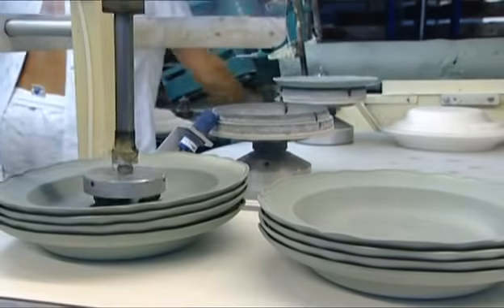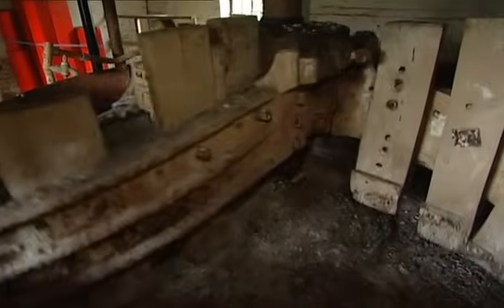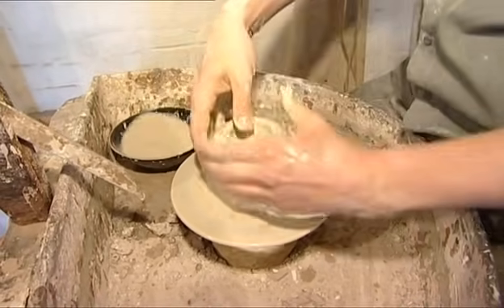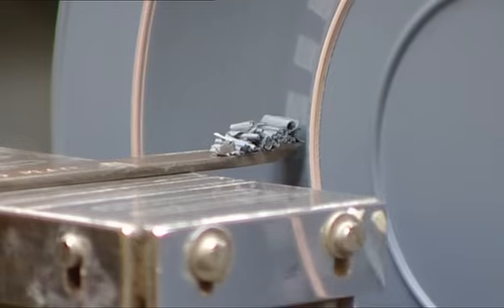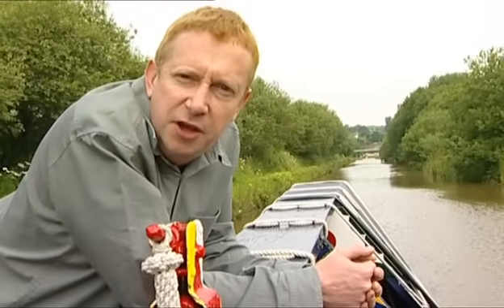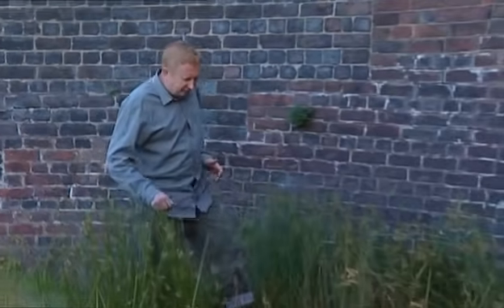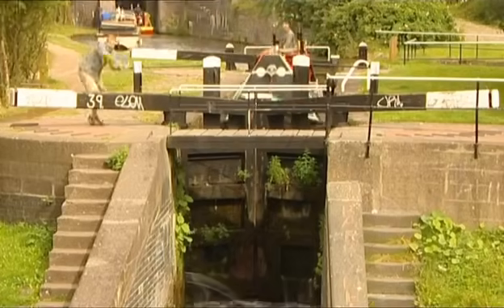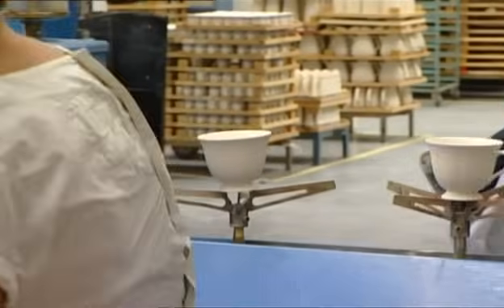Industrial Revelations - E03 - Clocking On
Mark Williams discovers how engineer James Brindley tunnelled through hills in a straight line, and details the emergence of Josiah Wedgwood's pottery business as a global industry